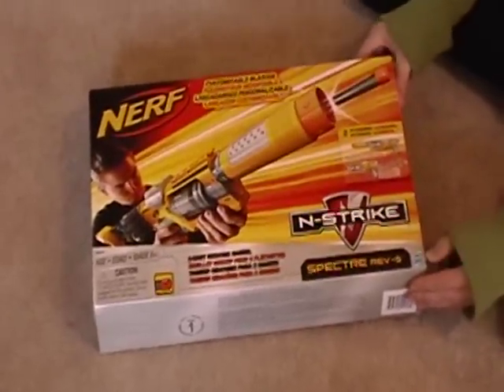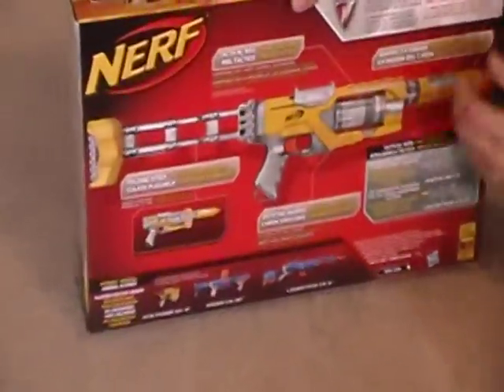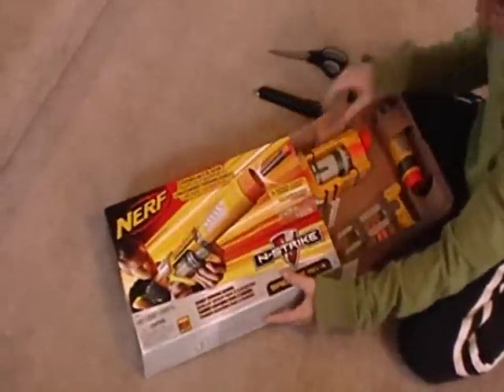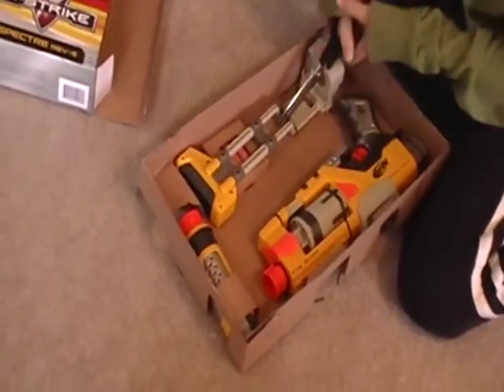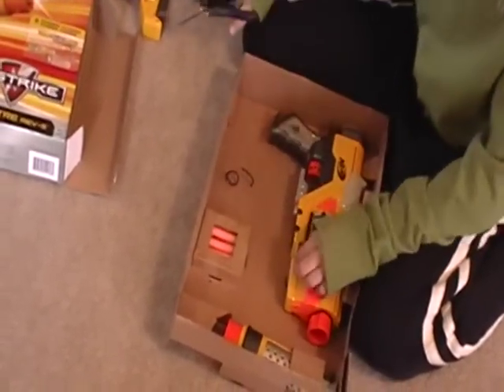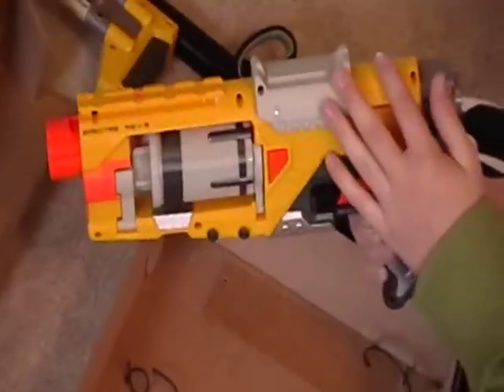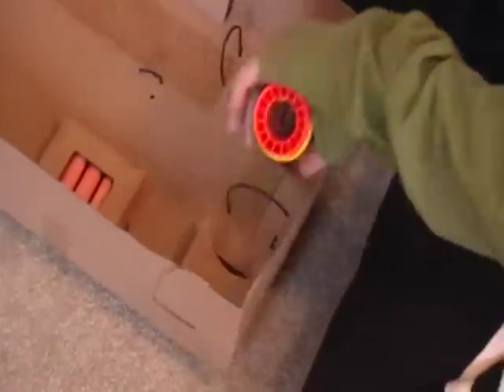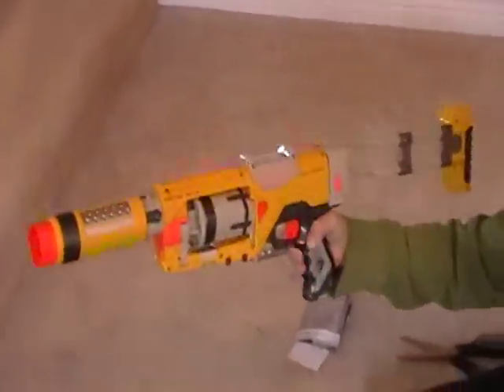Nerf Spectre Rev-5 Unboxing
Part 1 of my unboxing and review of the new Nerf Spectre.